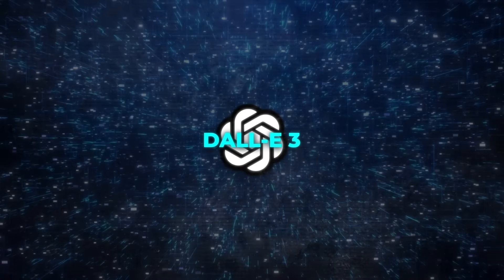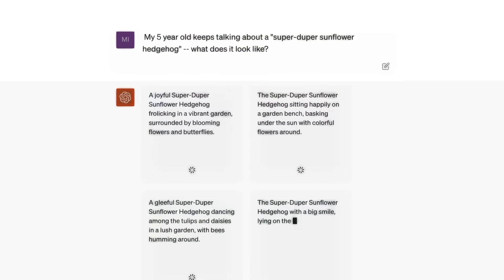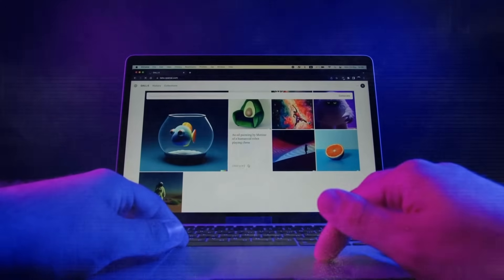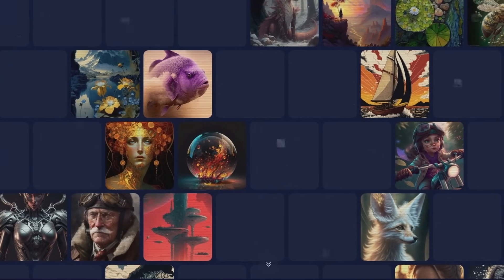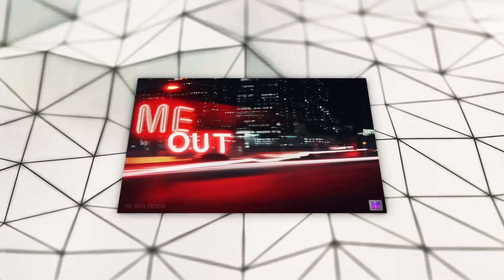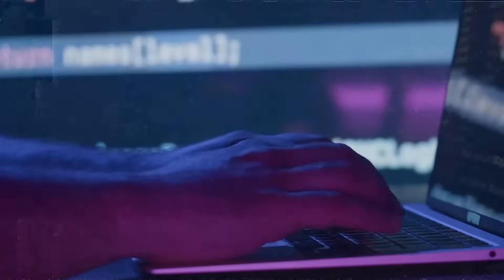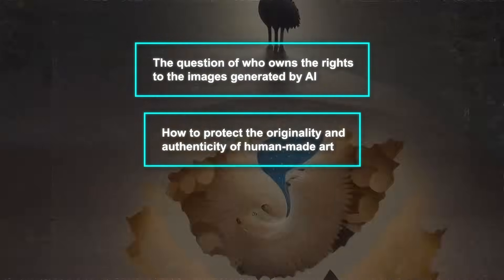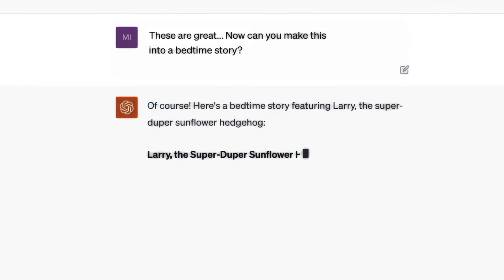OpenAI Shocks the AI World with DALL-E 3: ChatGPT is Now Unstoppable!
OpenAI's DALL-E 3 is a groundbreaking text-to-image tool that creates detailed and lifelike visuals from textual prompts, outperforming competitors like Midjourney and Stable Diffusion XL. Integrated seamlessly with ChatGPT, it offers enhanced versatility and ease of use.